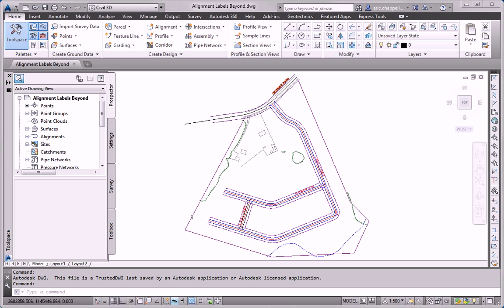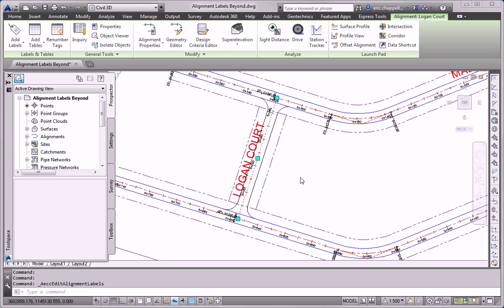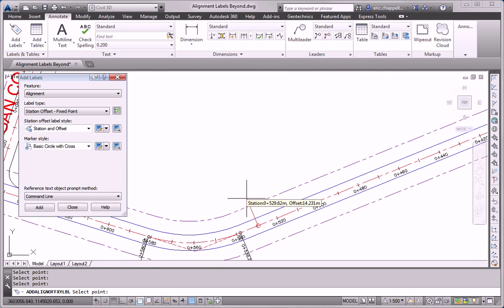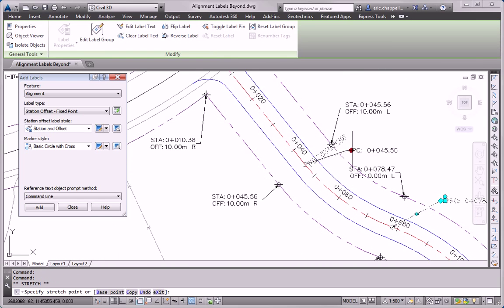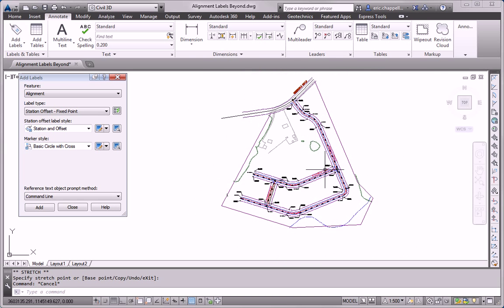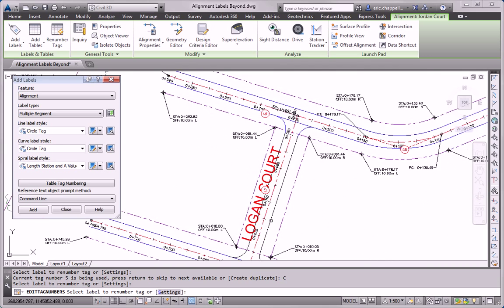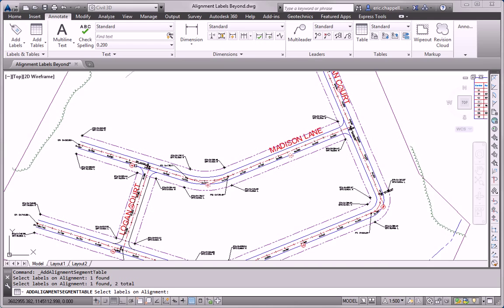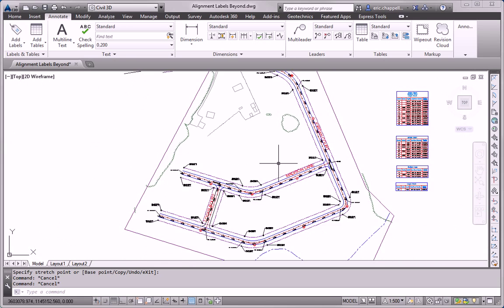Chapter 06 - AutoCAD Civil 3D 2014 Essentials - The Essentials and Beyond